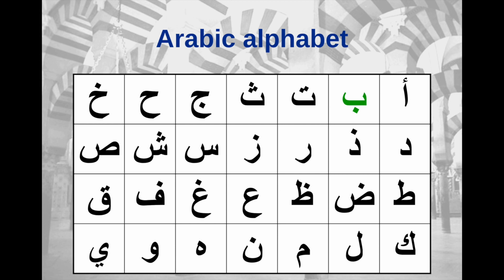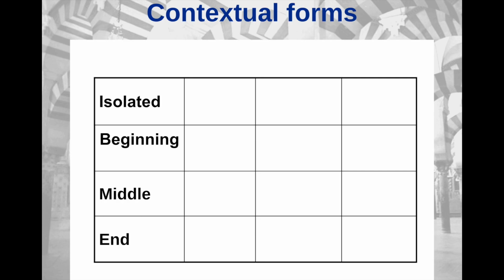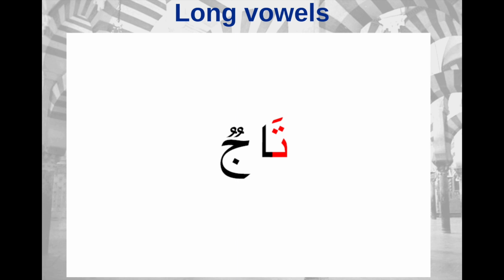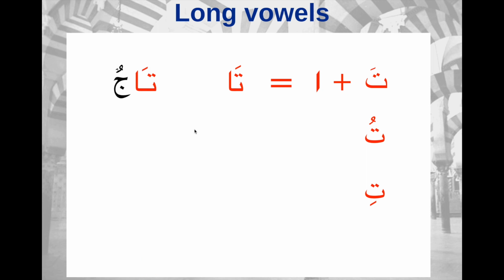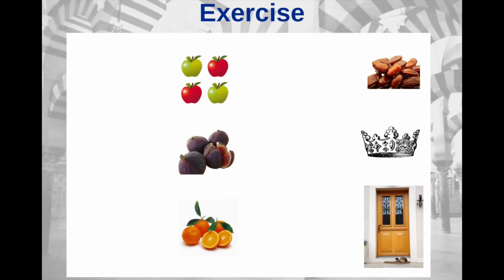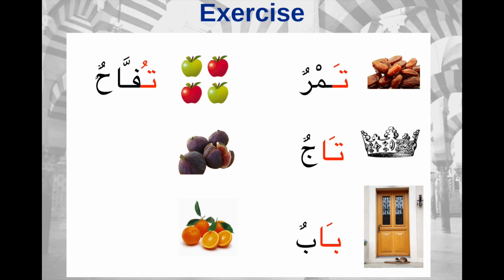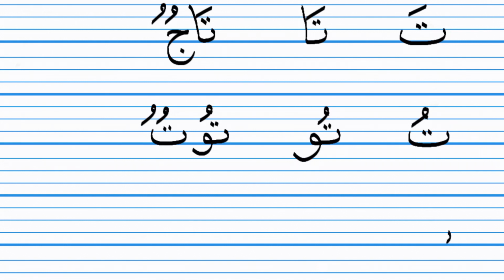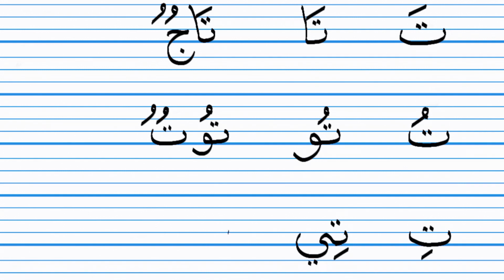Learning arabic is easy #2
You would like to learn arabic but you didn't find an easy method to start. ..we have the solution for you.

Discover the letter "Ta'"
Discover the long vowels